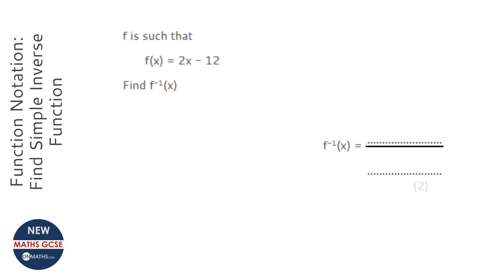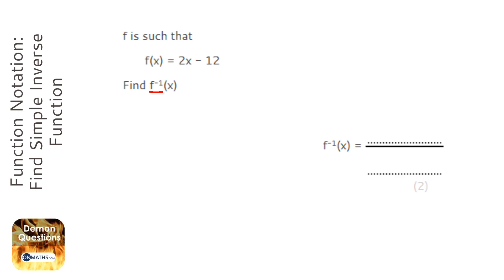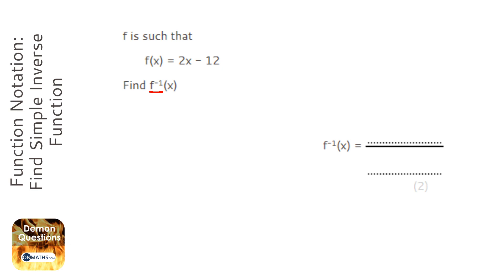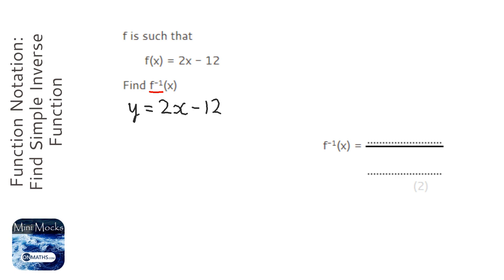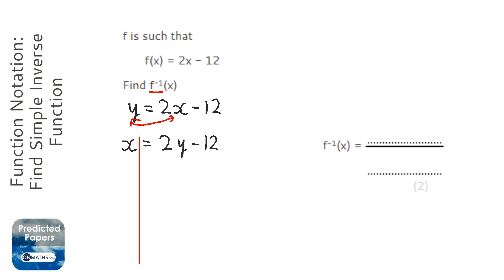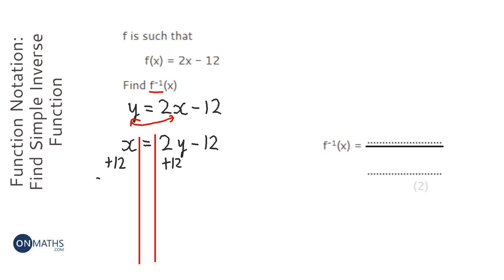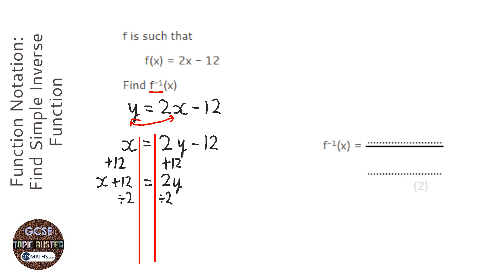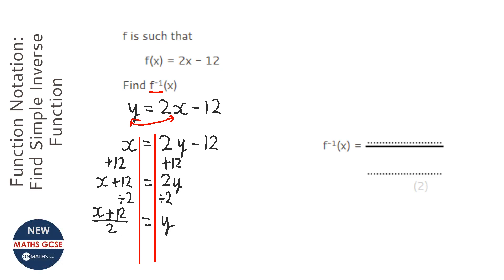Function Notation: Find Simple Inverse Function (Grade 9) - OnMaths GCSE Maths Revision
Topic: Function Notation: Find Simple Inverse Function